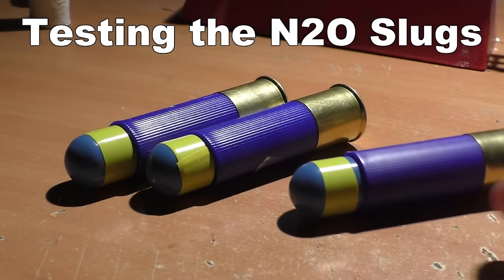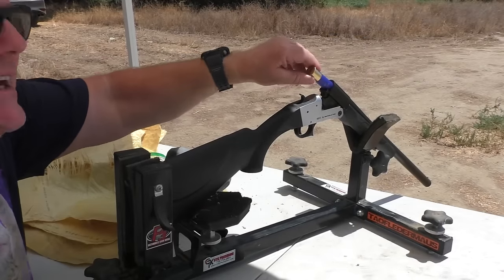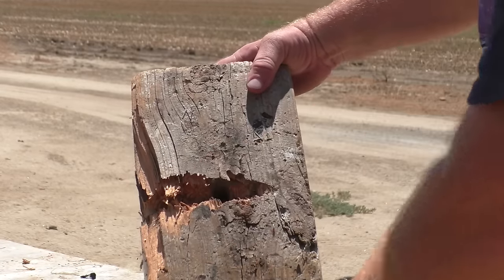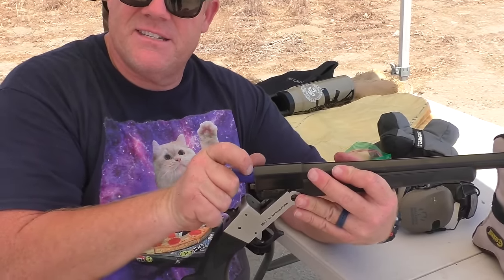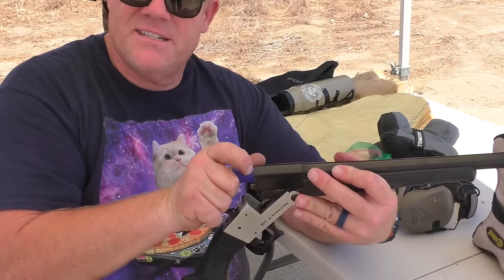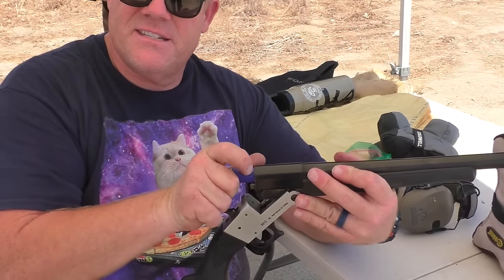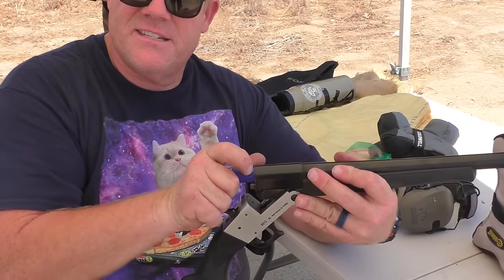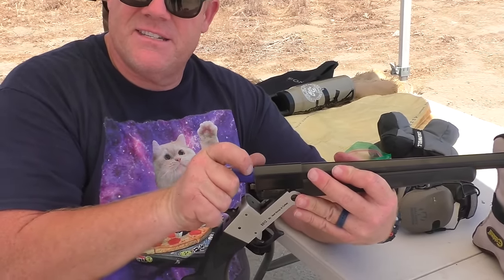HIPPY CRACK (N20) Shotgun Slugs - We SHOOT them!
Today we test out the N20 capsule slugs.   Last week we asked our viewers to give us some ideas what to shoot these at.  Some suggestions were optimistic -  requiring high precision to hit.    I think you will  enjoy seeing this test.

Our tests are done in very restricted and controlled environments.  We recommend you do not try to replicate what you see here.